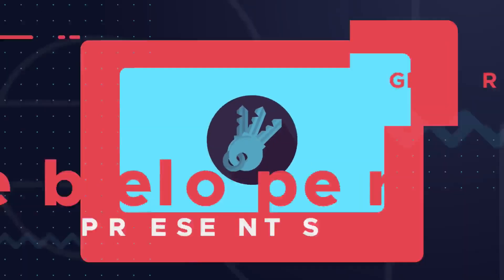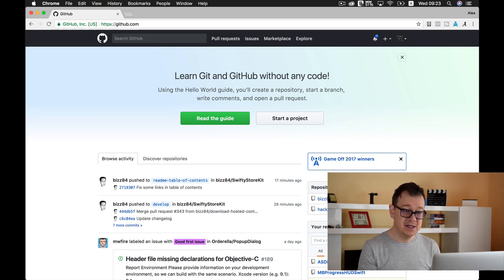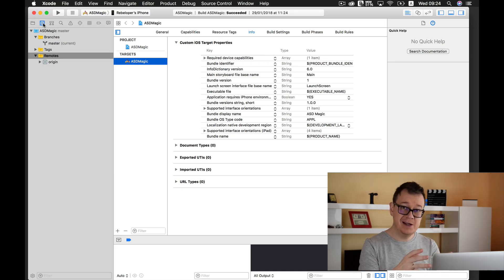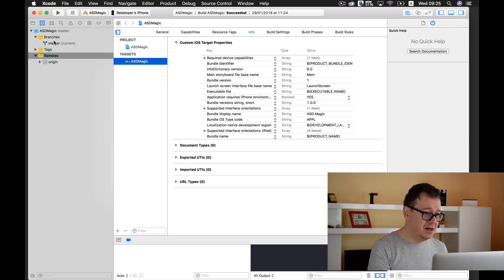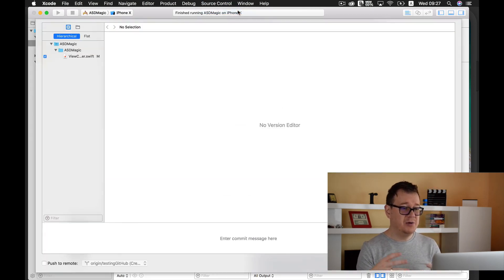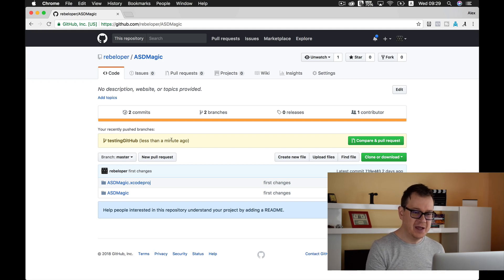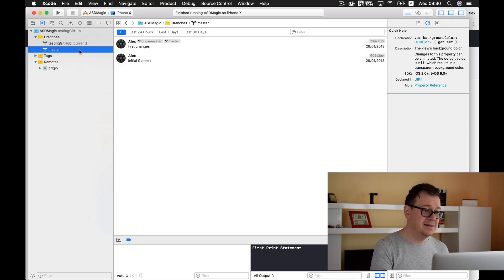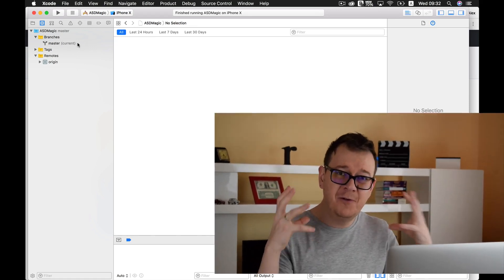How To Use GitHub with Xcode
How To Use GitHub with Xcode11
Do you want to know How To Use GitHub in 2020, especially How To Use GitHub with Xcode? You are in the right place, because in this github tutorial you will learn about github, git clone and much more! You’ll find out  how to use git, what is github, the difference between git and github, version control and everything about github basics.
In this github tutorial for beginners we are going to take a look at GitHub basics. You will learn why having a GitHub account is important and why you should definitely us it for back and versioning. You will also learn some basic actions. In this github training I'll teach you source control xcode, git xcode mac, github website and what is git. Let's learn git together! In this xcode github tutorial I will talk about github for mac, github introduction, xcode software, ios game development and ios development.
If you want to learn github, then this xcode github video and git xcode video is for you! Lot of fun stuff in this xcode source control tutorial by Rebeloper.
Let’s dive into this ios tutorial!

Core Data iOS in 2020